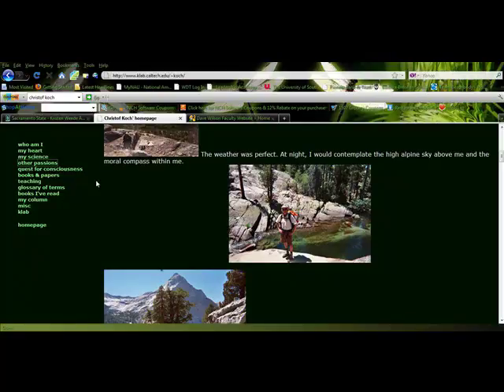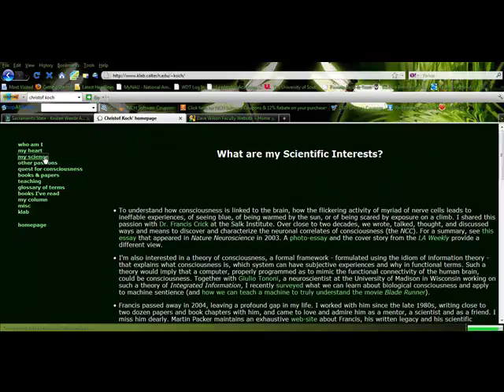Web page 2.mp4